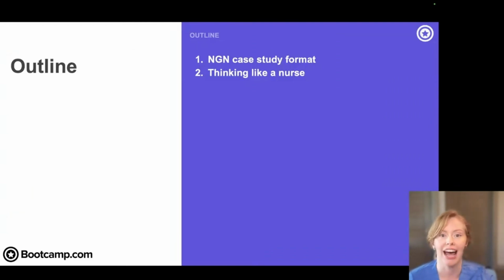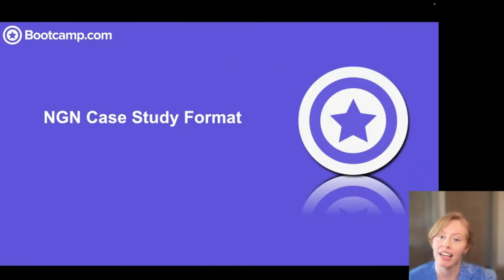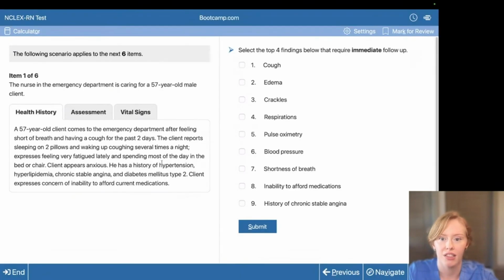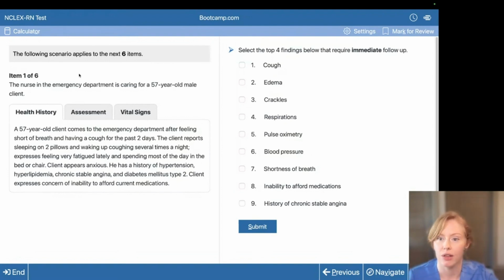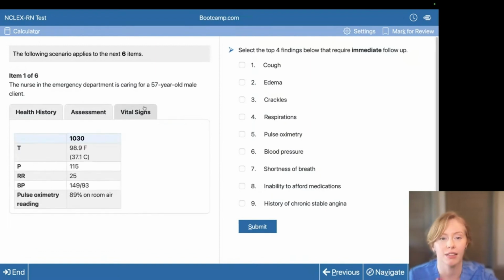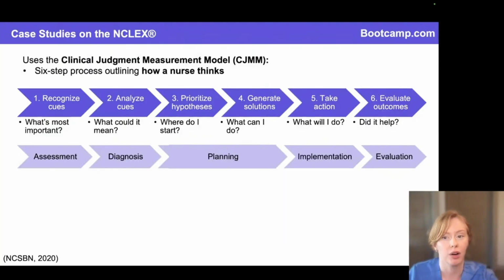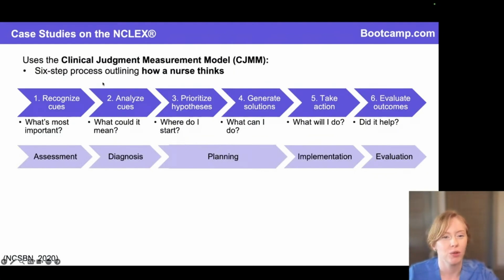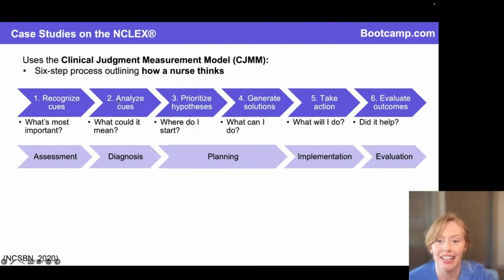Understanding NCLEX® Question Format